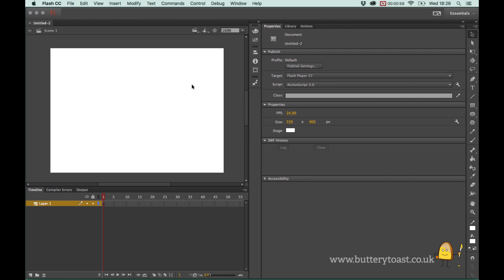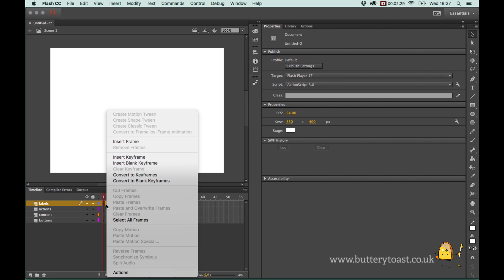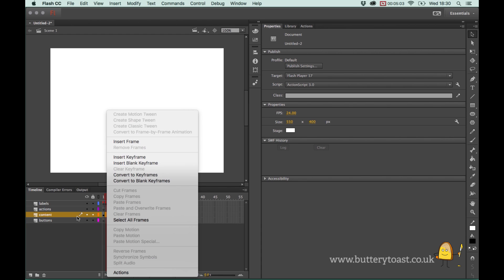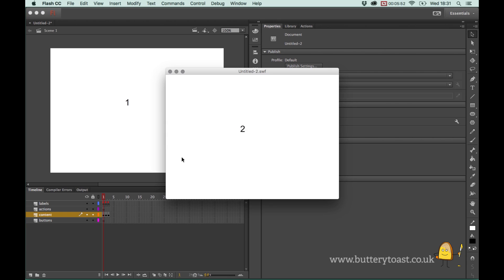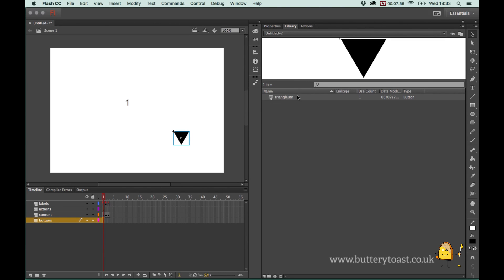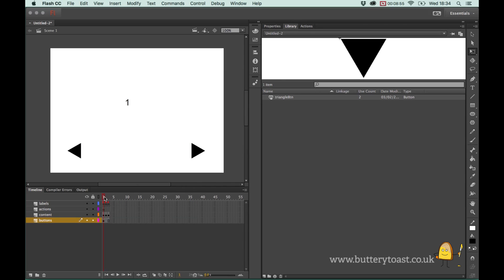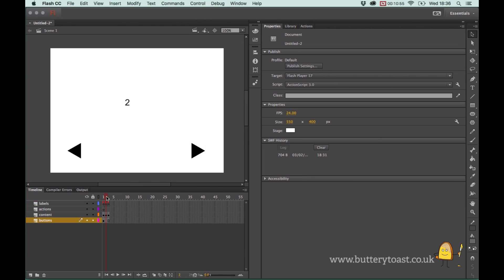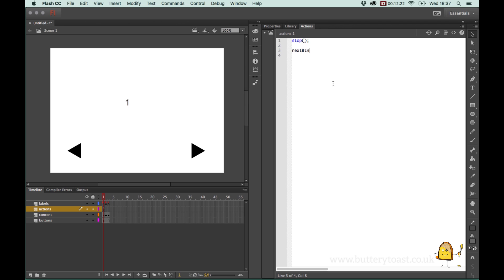Adobe Flash / Animate tutorial: Making an interactive button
This simple tutorial will explain how to use Adobe Flash / Animate and ActionScript 3 to create an interactive button. You can build upon this example to create more complicated interactivity.